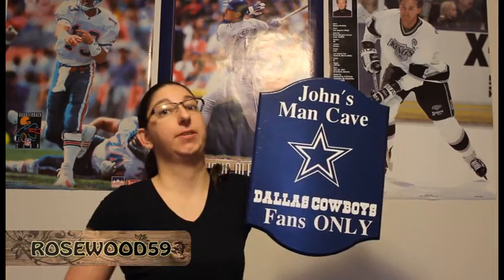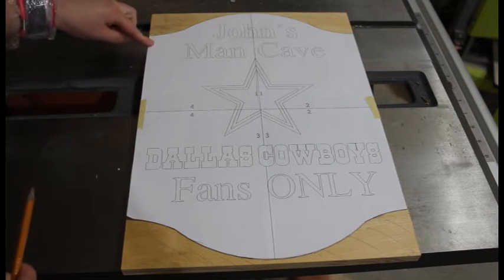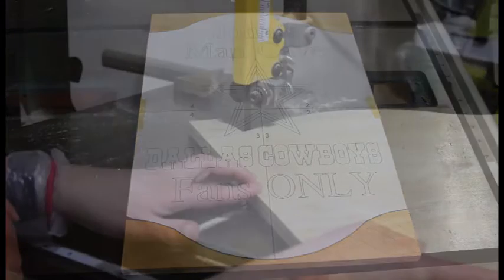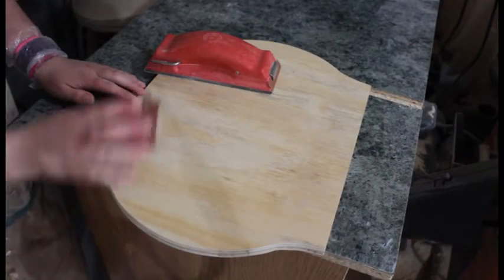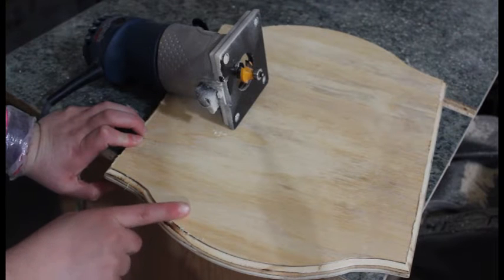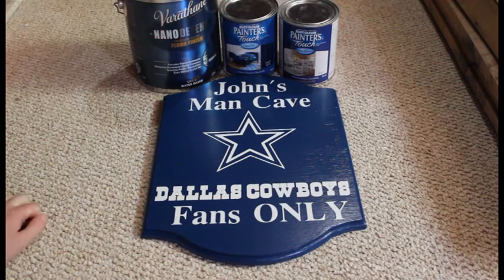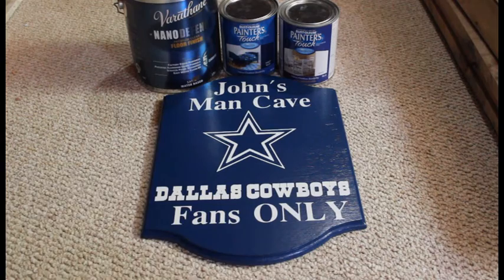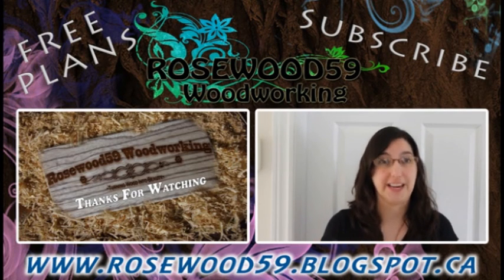How To Make A Man Cave Sign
This video is about How To Make A Man Cave Sign

The music is made by: Rosewood59